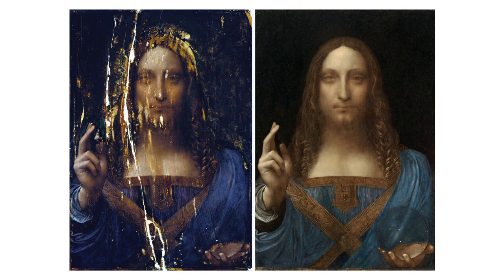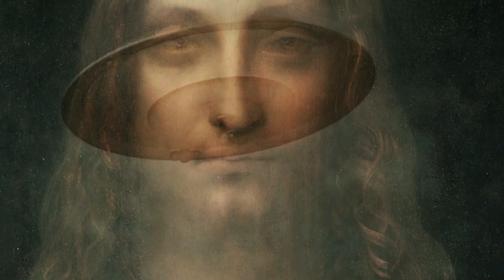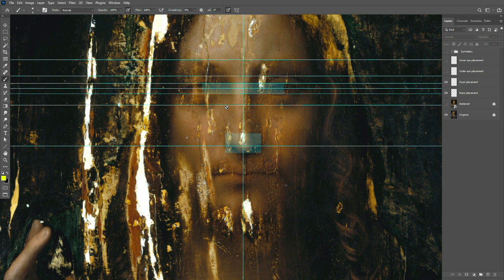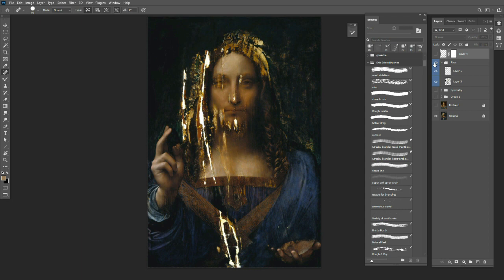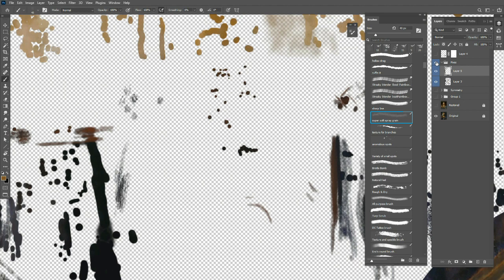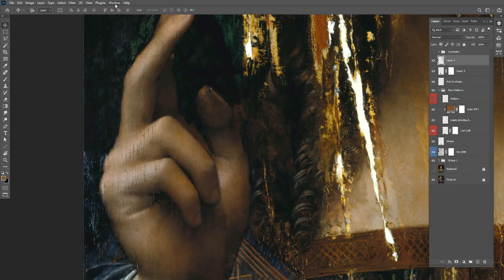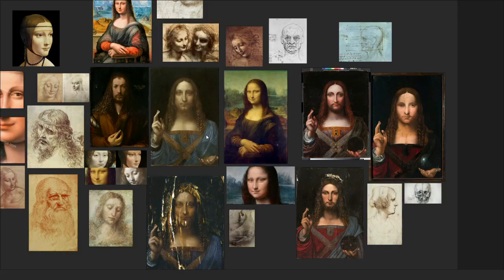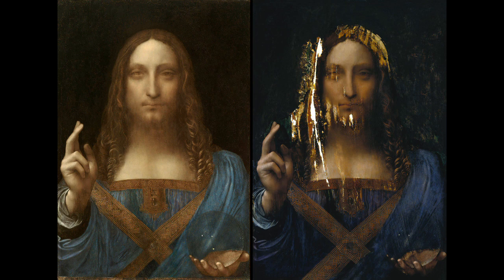Resurrecting Leonardo's Salvator Mundi from Over Restoration: digital restoration and recreation.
Leonardo da Vinci's "Salvator Mundi" may or may not be authentic, but the painting after it was cleaned and before it was extensively restored and retouched looks convincing. After the restoration, however, it looks like a poorly executed fake.

In part one I discussed all the problems with the image, and I touch on them again here. But I focus on clear problems we can see with the restoration itself. Then I propose how to recreate what the painting would really have looked like had Leonardo painted it.

I decided to attempt this myself, and demonstrate 4 tools for editing the painting in Photoshop. Later, I update to show my partial cleaning and reworking of some key areas. Further, I introduce 3 other versions of the Salvator Mundi, and highlight their strengths and weaknesses.

I discuss why an artist's eye is perhaps necessary to assess the authenticity of paintings, and quickly share some portraits I struggled with, and which helped me become more attuned to anatomical errors in rendering the face.

In the third and last video, I will share my completed attempt to recreate what Leonardo's original painting would have looked like.

For more art criticism, see my blog with hundreds of articles on art, artists, art criticism and art theory